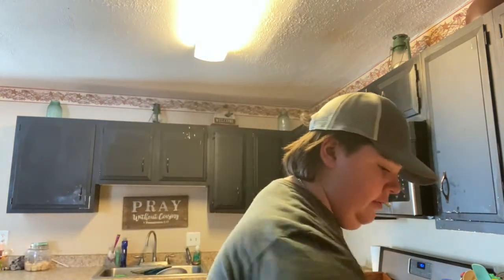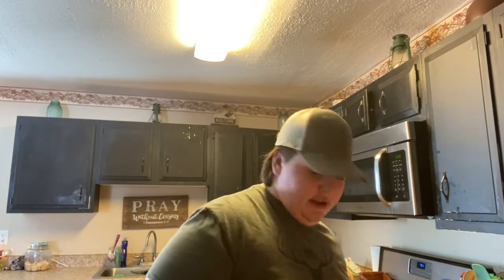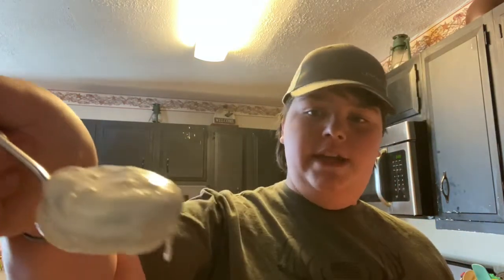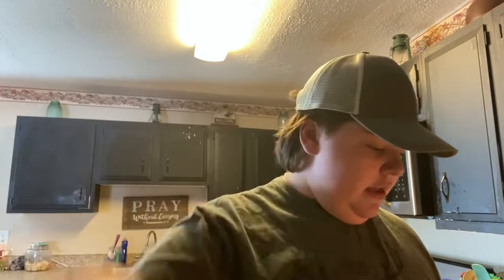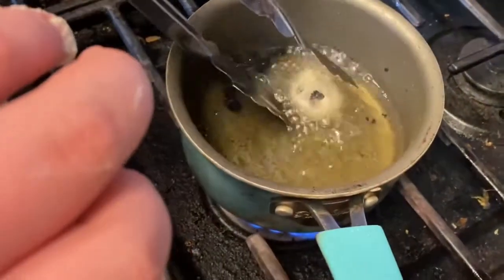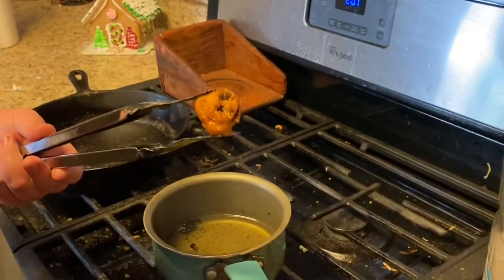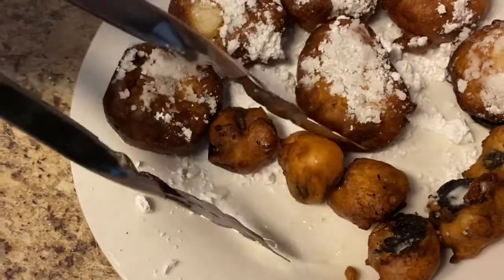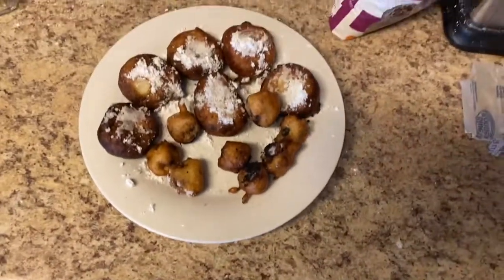Deep fried Oreos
This is just pancake batter with Oreos dipped in it!